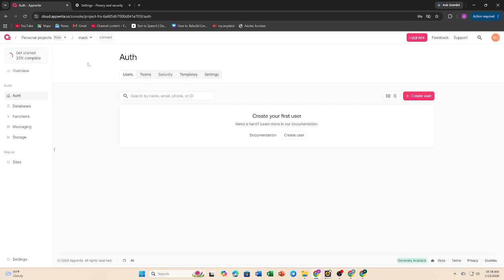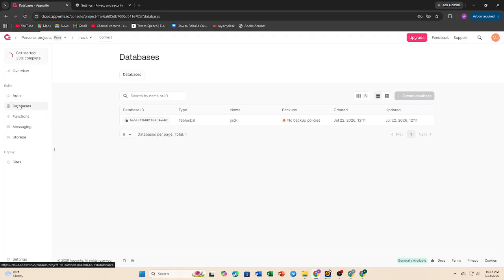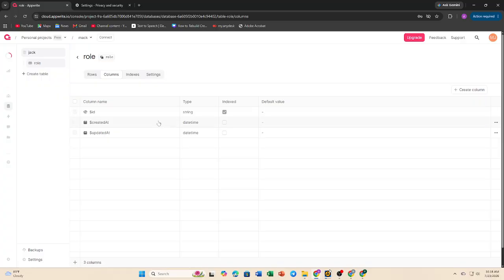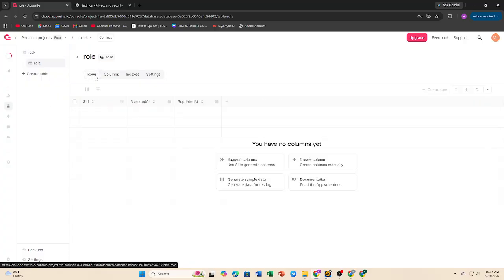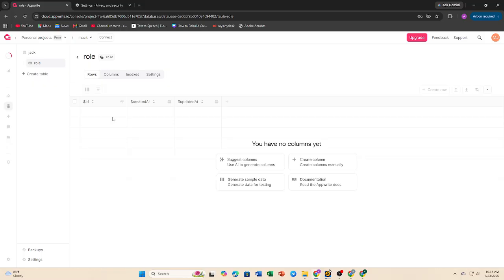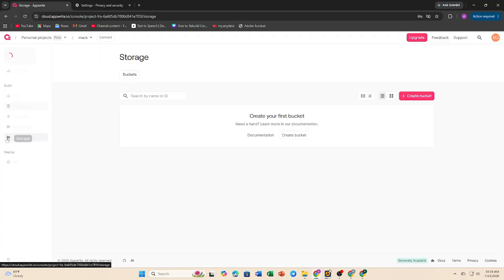How to Optimize Appwrite Performance Full Guide 2026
Learn how to optimize Appwrite performance with this complete step-by-step guide for 2026. This tutorial explains how to improve your Appwrite backend performance, optimize database queries, manage storage efficiently, reduce unnecessary requests, and improve the overall speed and responsiveness of your application.

Whether you're building a small project or a large web application, this guide will help you optimize Appwrite and create a faster, more efficient backend.